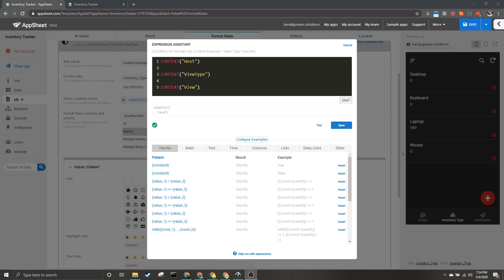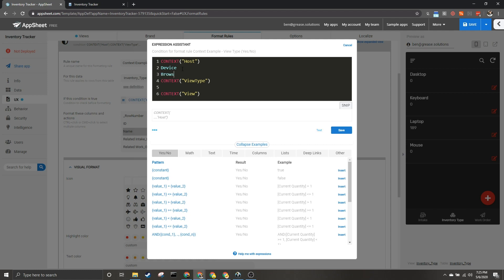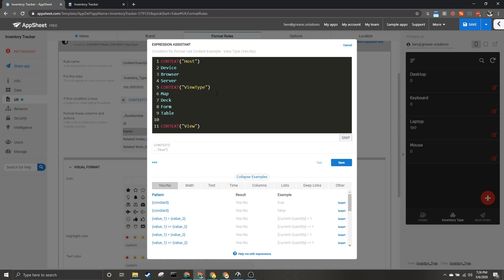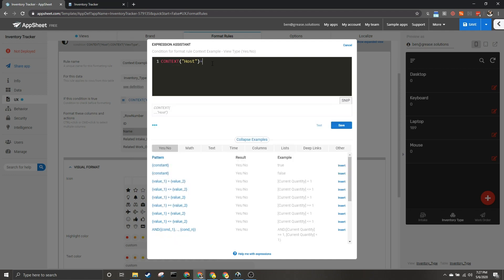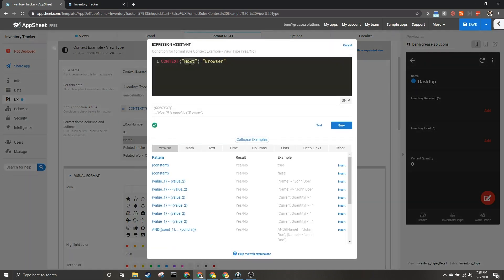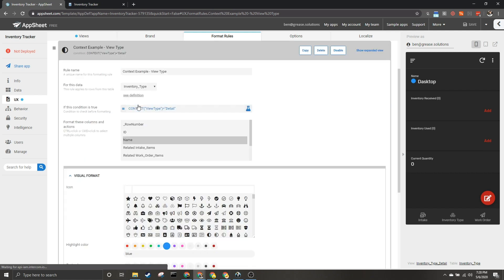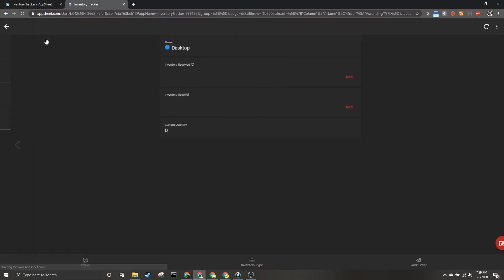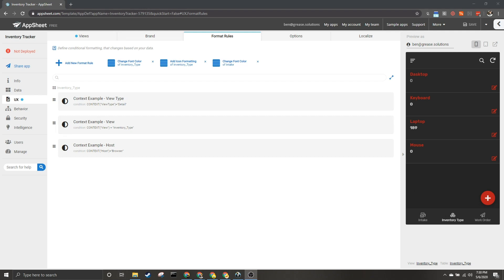My Favorite UX Expression || CONTEXT( )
In this video we talk about how to make your expression more dynamic based off of what medium the app is being viewed by, the current view or its view type. This expression works great in Show ifs and Format Rules!